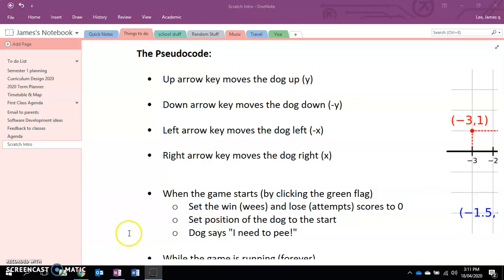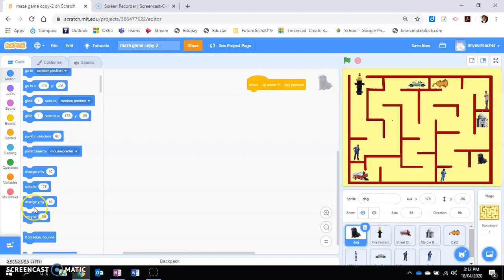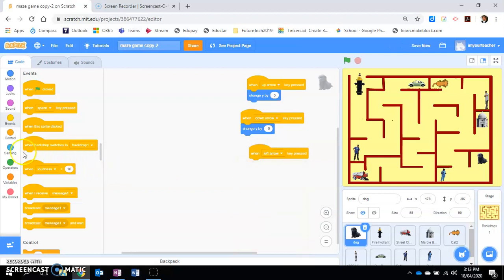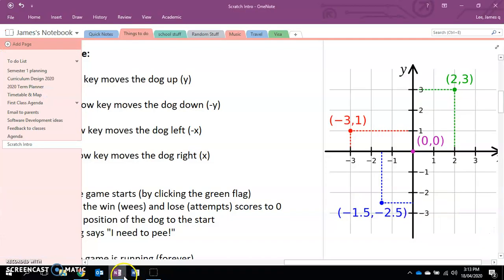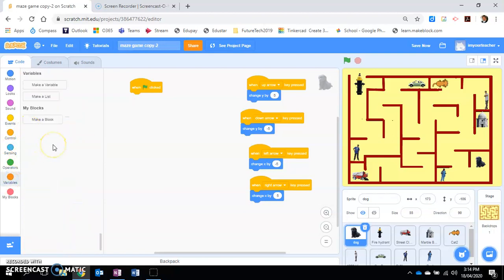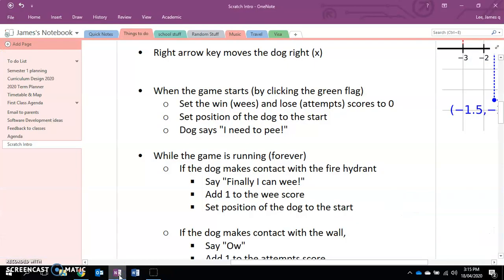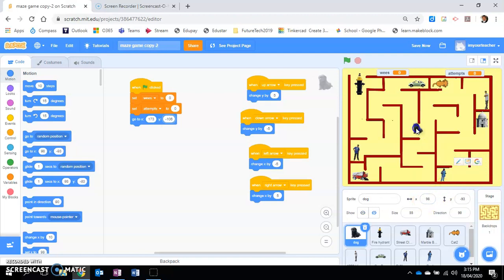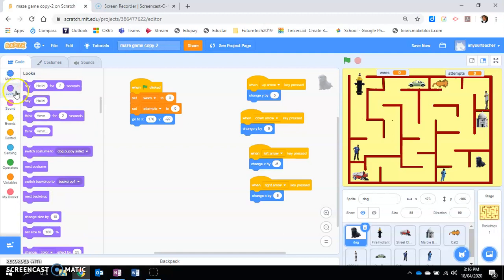Scratch Maze Tutorial 4 Coding Part 1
Coding part 1 - character movement and variable setting